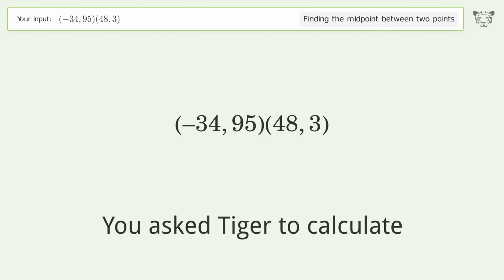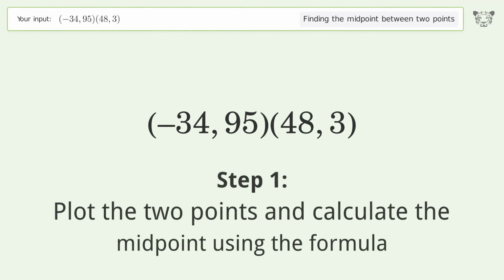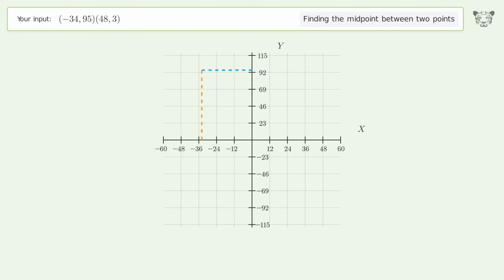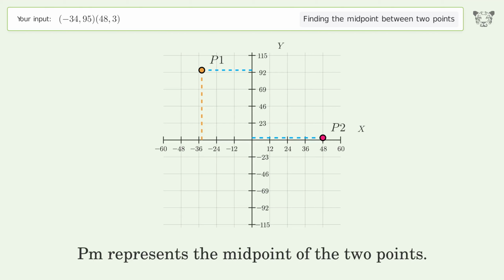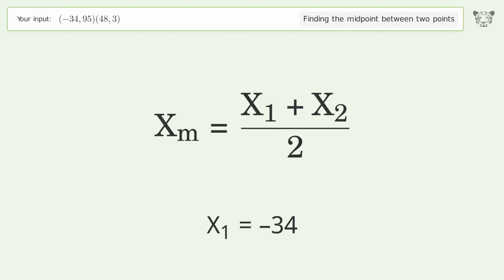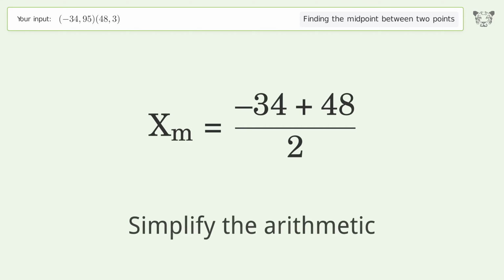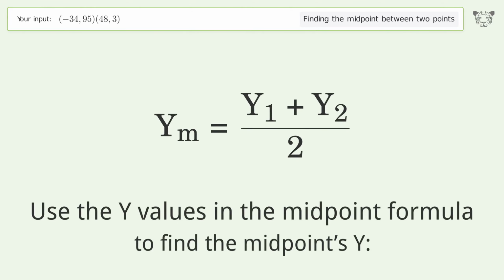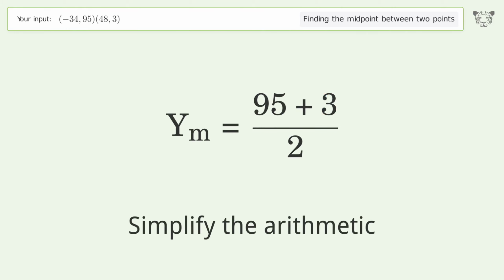Find the midpoint between two points p1 (-34,95) and p2 (48,3): Step-by-Step Video Solution